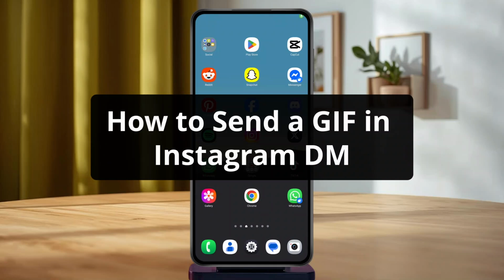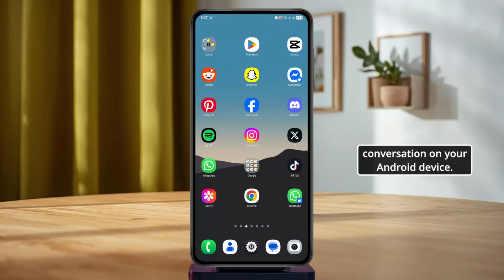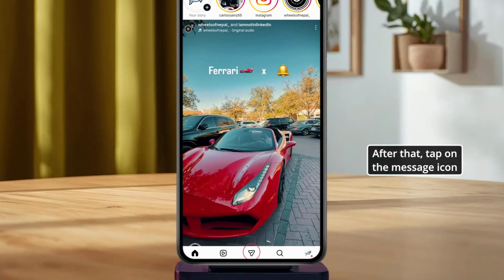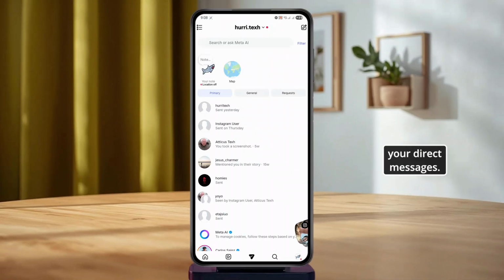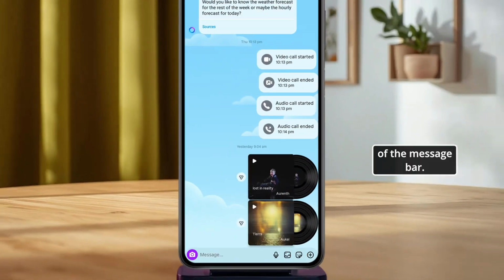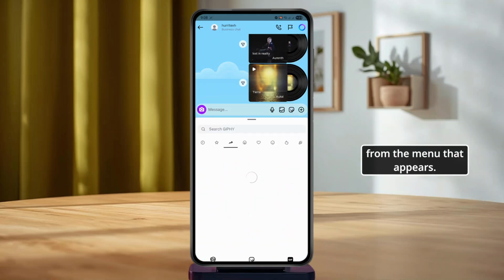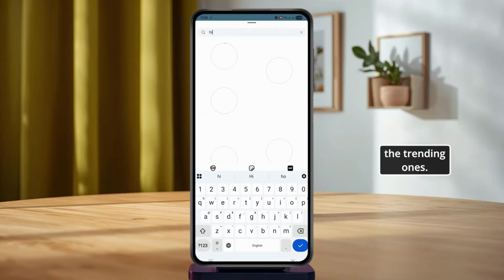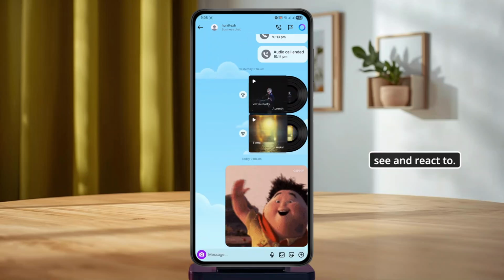How to Send a GIF in Instagram DM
Learn how to send a GIF in Instagram DM in this quick and easy step-by-step tutorial. This guide covers everything about Instagram DM, GIF messaging, and how to use Instagram features to improve your digital communication and online messaging experience.

In this video, you’ll discover how GIF sharing works on Instagram and how to use social media hacks to enhance your conversations. Whether you're following the latest social media trends or exploring new Instagram updates, this tutorial will help you master visual communication and messaging apps بسهولة.

Timestamps:
0:00 Introduction
0:20: Open Instagram DM